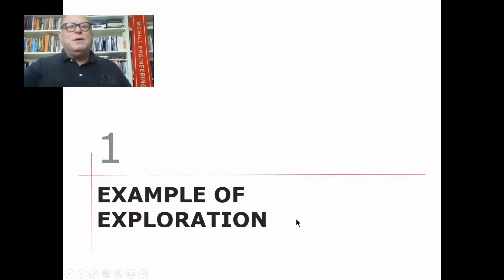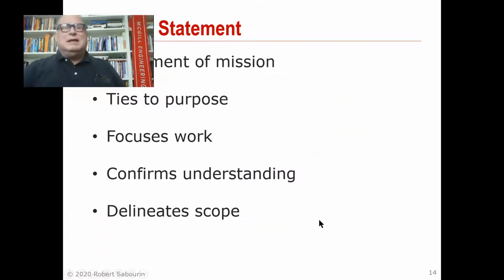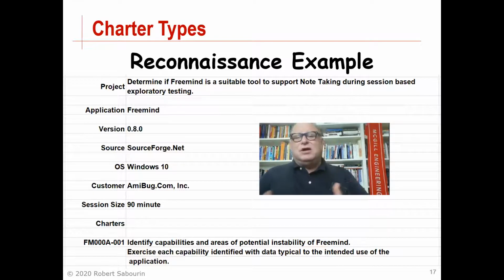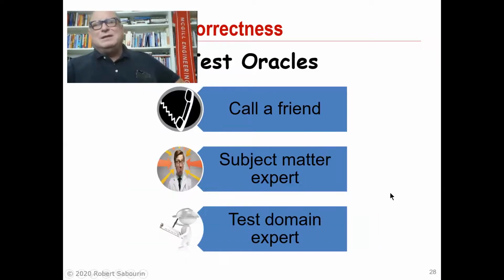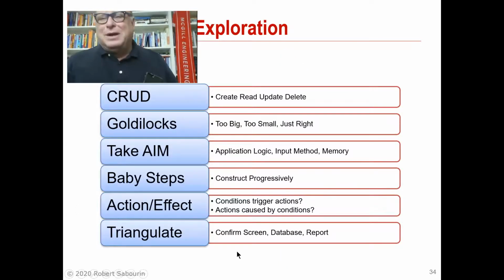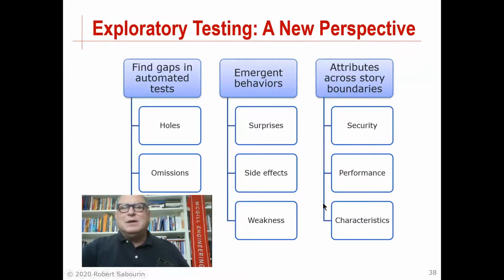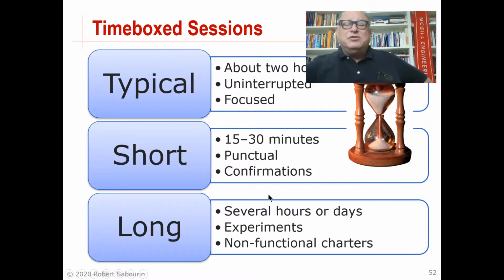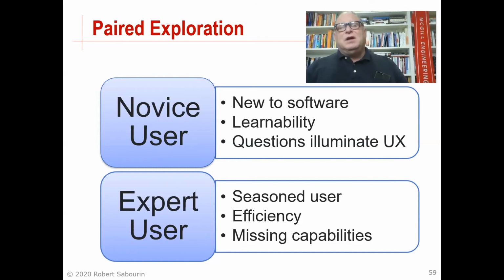Charter Driven Session Based Exploratory Testing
A summary of the key process steps Rob Sabourin uses when implementing charter driven session based exploratory testing as part of a product development project.